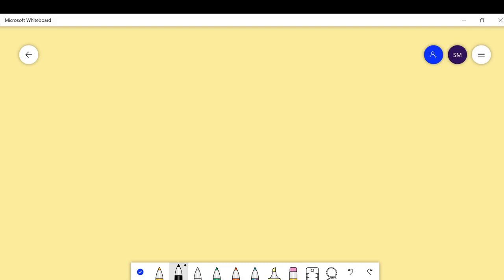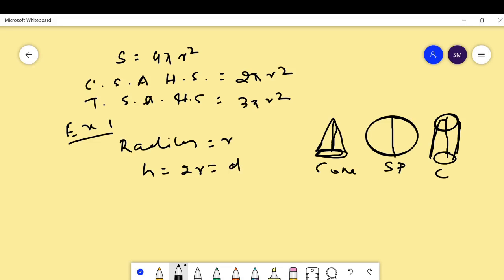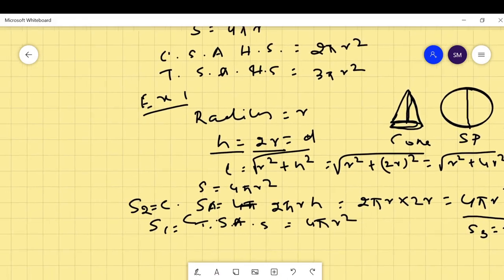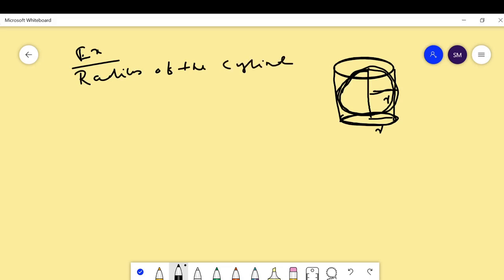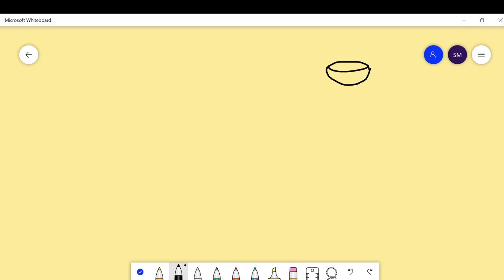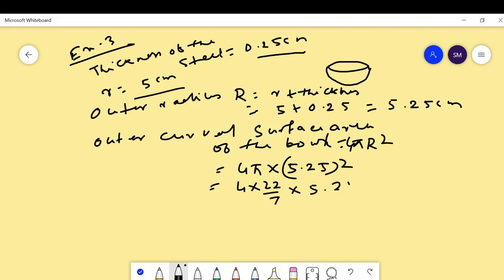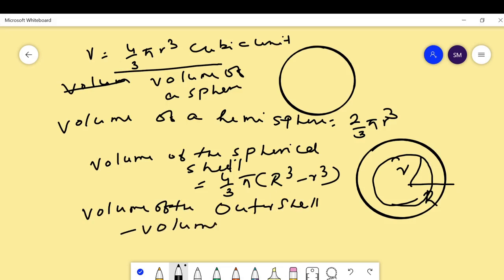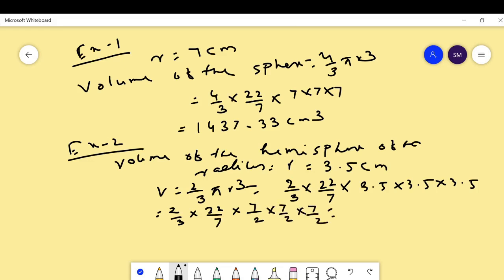Class 9th surface area and volume 7th video CBSE/OLYMPIAD